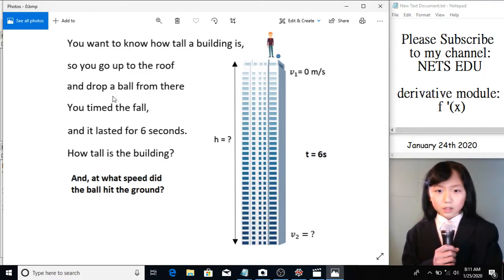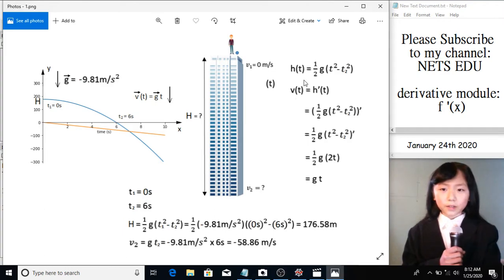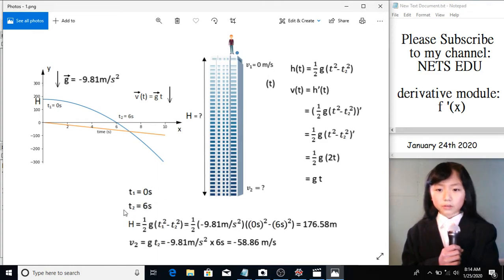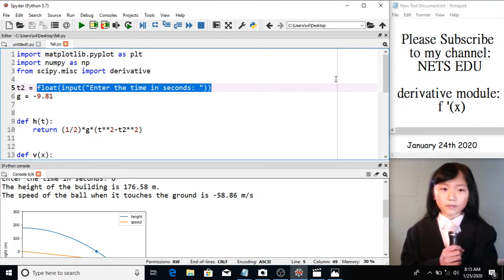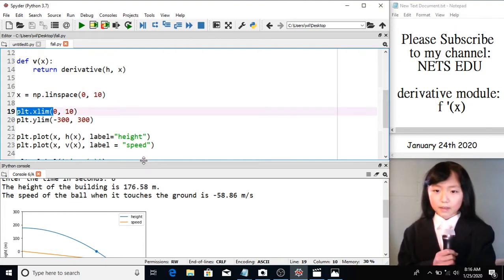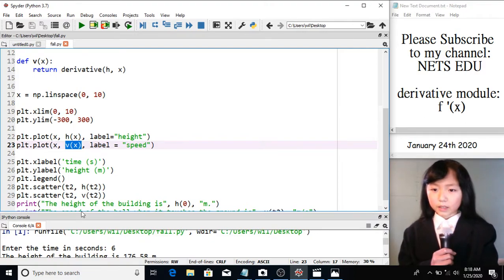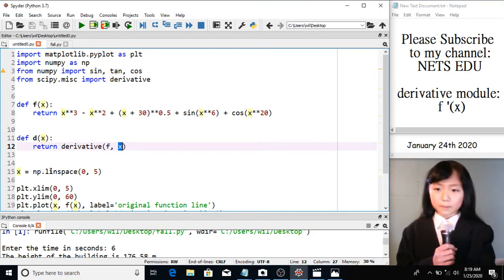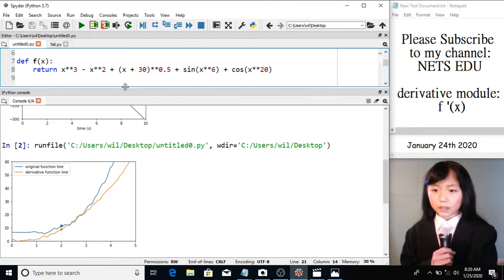Math, Python Series 15 - Scipy derivative module 程序 计算微分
In this tutorial, you will learn how to find the height of a building by dropping an object from the top to the ground and how to use python to graph and find the derivative of any function.